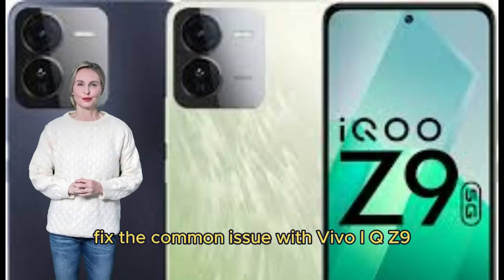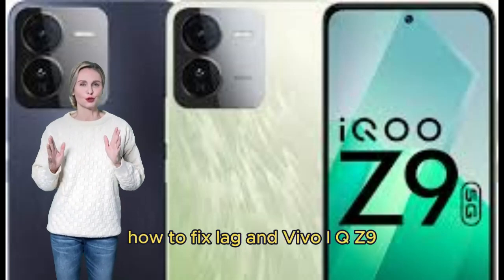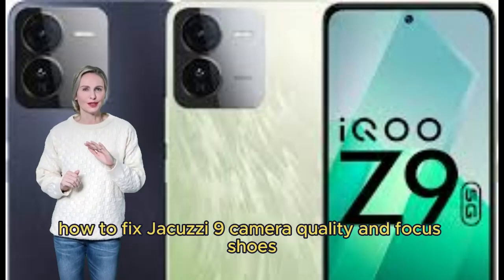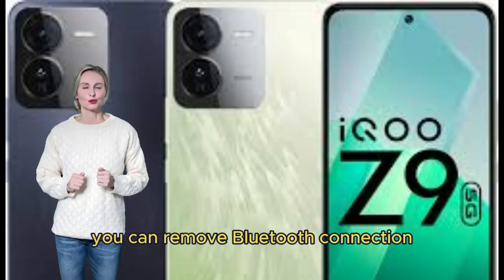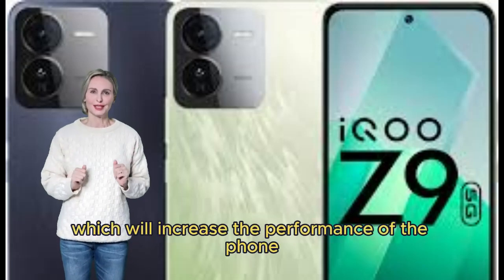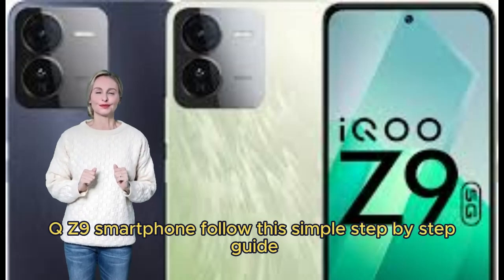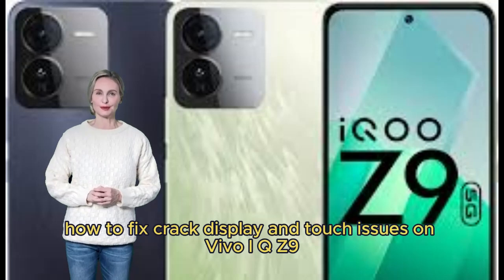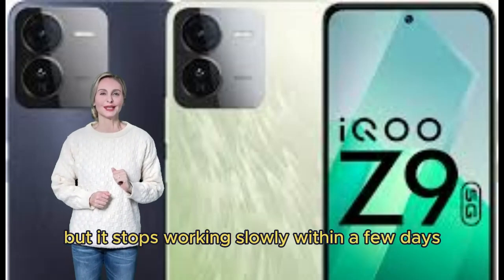Quick fixes for Vivo iQOO Z9 problems you need to know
Fix common issue with Vivo iQOO Z9! Get your phone back to normal quickly!
Find out how to solve the most common Vivo iQOO Z9 problems easily!
Are you facing Vivo iQOO Z9 problems? Here's the quick solution!
Vivo iQOO Z9 Troubleshooting Issues: Simple Solutions Revealed!
Discover the secrets to solving common Vivo iQOO Z9 problems now!

Vivo iQOO Z9 Troubleshooting: Fix issues like a pro with these tips!
Get your Vivo iQOO Z9 to work again! Easy solutions inside!
Insider Tips: How to Fix Vivo iQOO Z9 Issues Effortlessly!
Don't panic! Here's how to fix common Vivo iQOO Z9 issues!

Your comprehensive guide to fix common issues with Vivo iQOO Z9!
Vivo iQOO Z9 troubleshooting made simple – get back to enjoying your phone!
Fix your Vivo iQOO Z9 with these tried and tested solutions!
Never suffer from Vivo iQOO Z9 problems again! Learn how to fix it!
Say goodbye to Vivo iQOO Z9 issues with these easy fixes!

YouTube description:
Are you having issues with Vivo iQOO Z9? In this video, we will walk you through quick and effective fixes for common issues associated with the Vivo iQOO Z9. Whether it's a glitch, software issue, or hardware malfunction, we've got you covered.

phone problems
Technical troubleshooting